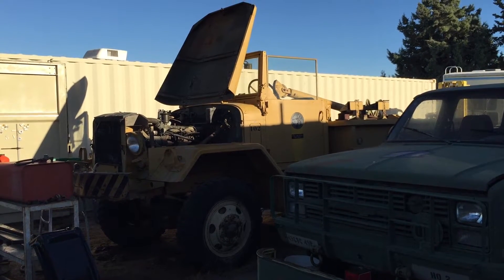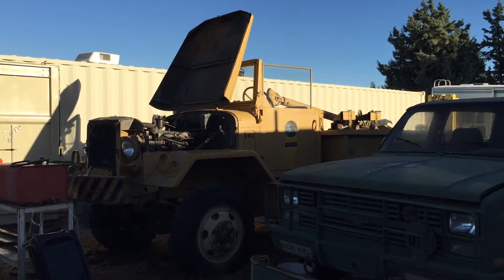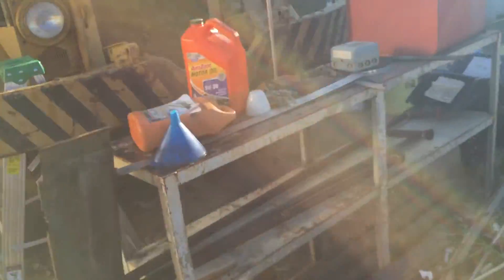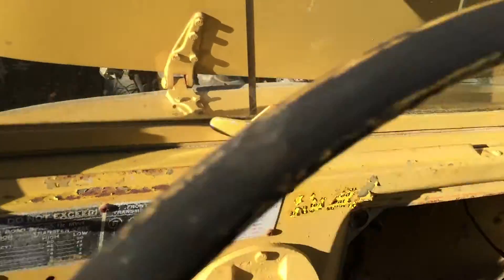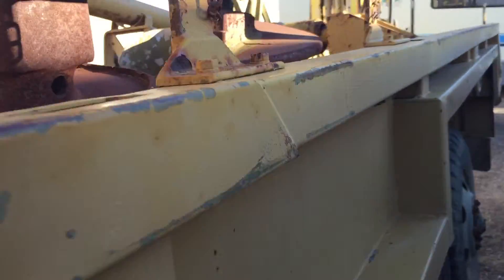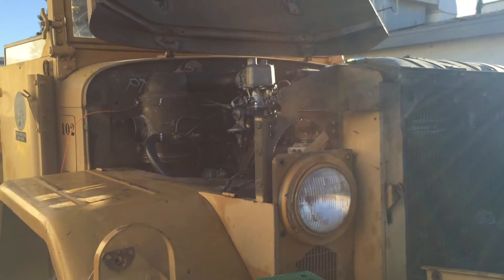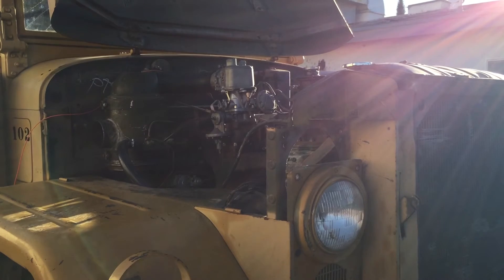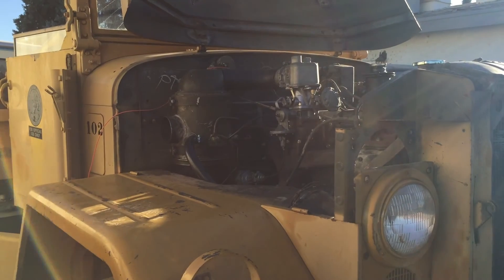V-18A/MTQ Earth Borer - Pole Setter. Derrick Raising Test.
One of the first tests of the auger mechanism after getting the truck running for the first time since it was purchased by the government.